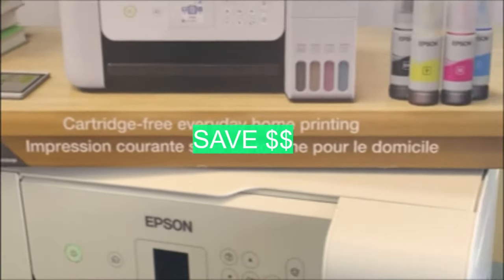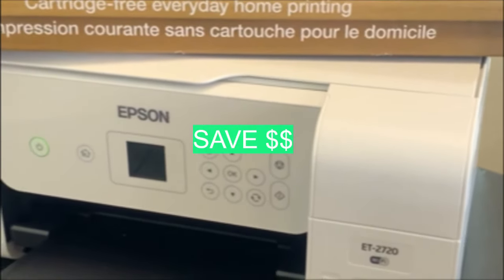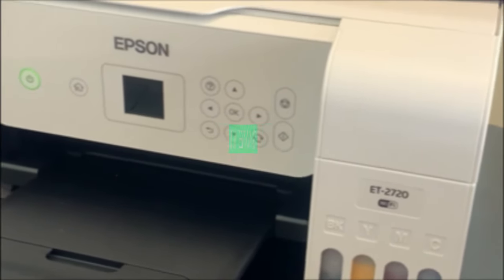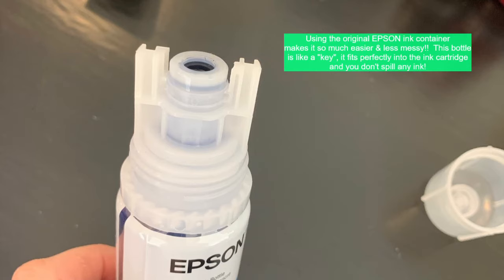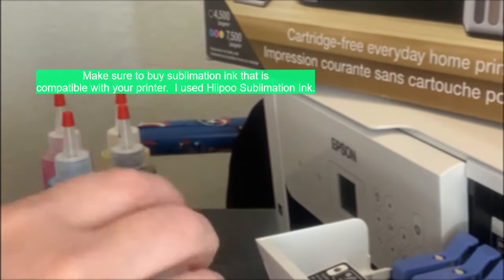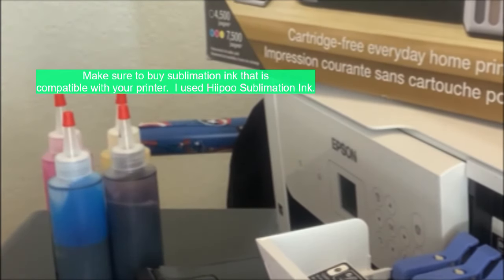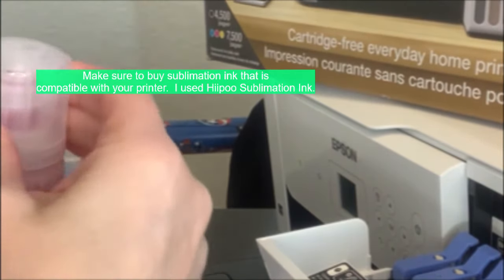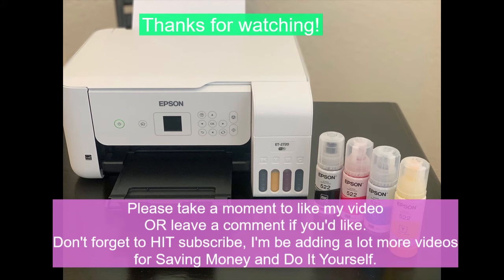How to make a sublimation printer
In this video, I am going to show you how to make a sublimation printer

Converting an EPSON ET 2720 Printer into a Sublimation Printer is very easy!  I was nervous at first, thinking what if I ruin the printer? Or what if it doesn't work?  Look no further, this is absolutely the easiest thing to do.  It sounds harder than it actually is.  I purchased my EPSON at Target for $199.00 and ordered Sublimation Ink from Amazon that can be used on this specific printer. I ordered the Hiipoo Sublimation Ink Refilled Bottles.  If you look on Amazon for this ink, you will see it says this ink is compatible with the Epson ET-2720 Printer.  There are also many other Sublimation Ink that are compatible with the EPSON ET-2720,  just make sure if specifies it is compatible.

Next, when I received the EPSON printer in the mail, I took the original ink and poured each ink into a plastic container and set it aside for another printer.  You don't want to use the original ink on your EPSON, if you want to Sublimate.  You need to stick with ONE type of ink.  Then I rinsed out the EPSON ink containers and set them aside to dry.  Using the orginal ink containers is key to making less of a mess.  The original ink containers, fit the EPSON like a key and works much better.  Once the container was completely dry, I poured the Sublimation Ink into the original EPSON ink container. (each color seperately)

That's all there is to it!!  So simple!!  Watch my video for step by steps.  Let me know if you decided to purchase the EPSON and how you like it.  I bet you will love it, just like me!

Just FYI:  Epson does not recommend refilling or using 3rd party ink cartridges. Using these products will not void the product's original warranty, however, if these 3rd party products cause a failure, the repair of that failure will not be covered under warranty.

Be familiar with the warranty before making any changes to your printer.

▶DESIGN BUNDLES is your go to resource for SVG Files, Sublimation Designs, Graphics, Illustrations, Clipart, Laser Cutting Designs, Mockups, Paper Cutting Templates, Laser Cutting Templates, Patterns, Planners, Backgrounds, Textures and many more! We have Free and Premium products available with our Commercial Licensing.

ARTIST:
TITLE: